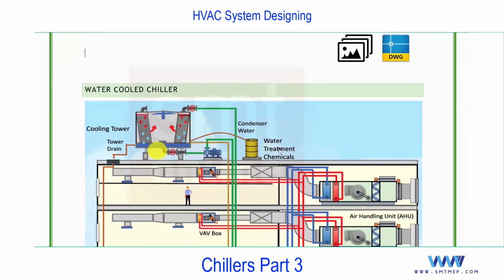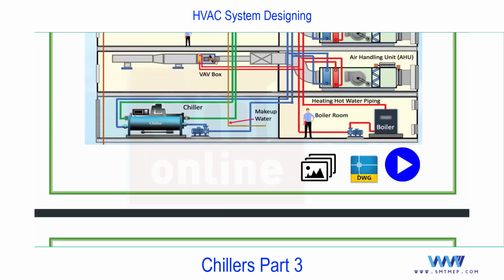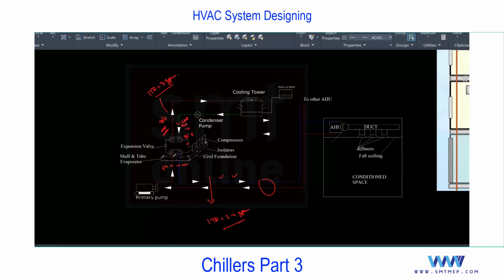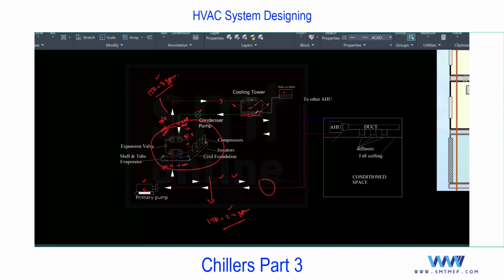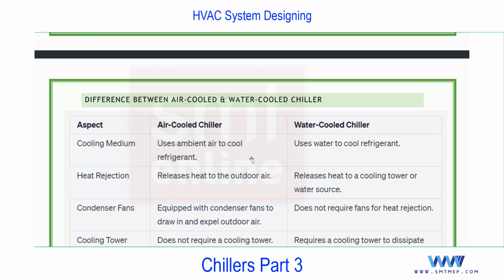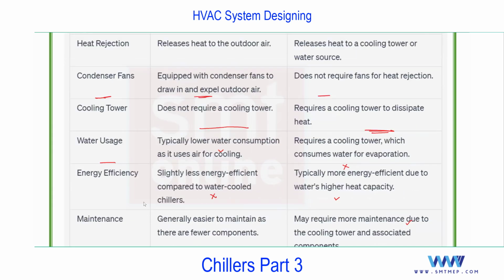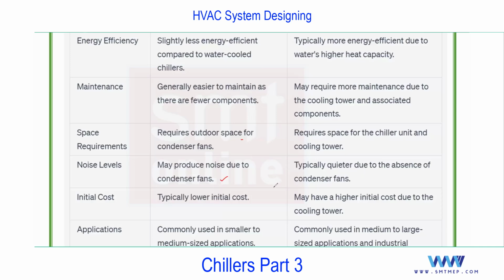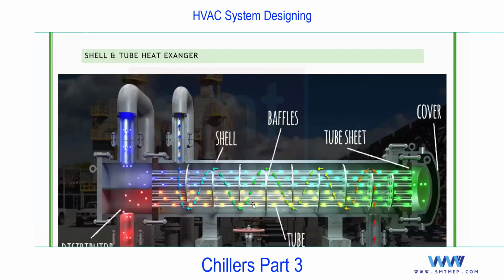Class 36 - Chillers Part 3 - Change Language in settings under Audio Track.